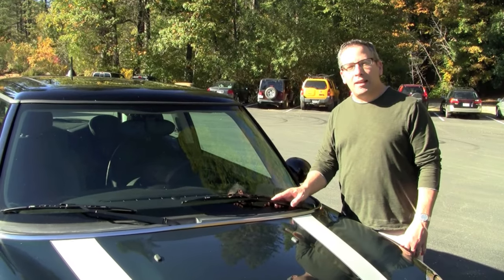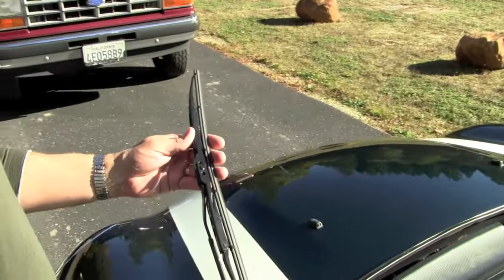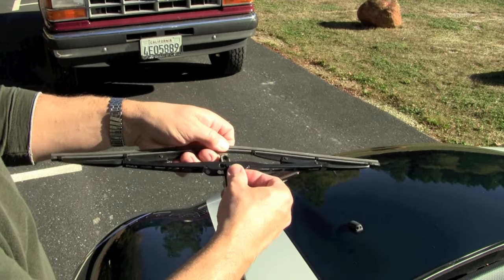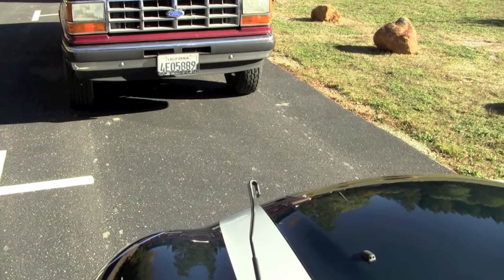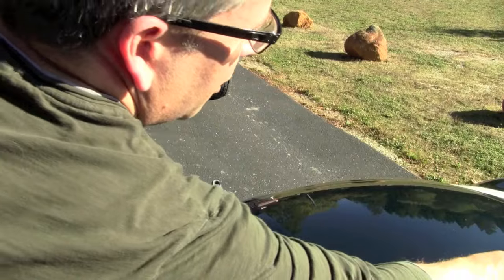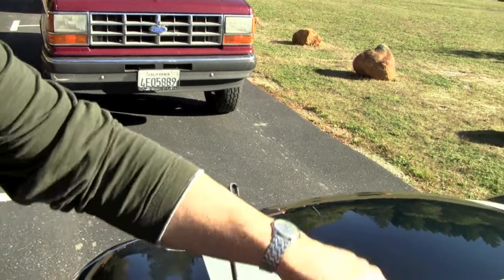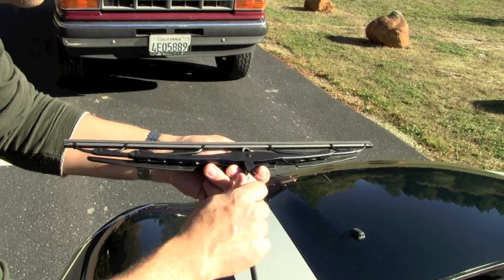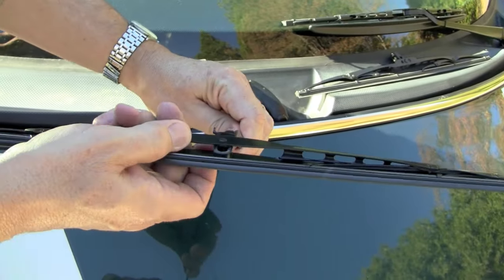Replacing Wiper Blades on a MINI Cooper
In this video we show you how to replace the wiper blades on your Mini Cooper. It's a simple task but one that many don't attempt thinking it's complicated. Give it a shot, nothing could be simpler. No tools required!

PART NO. NMK3119 - OEM pair of front wiper blades

Transcript

"Hi Gang. It's Brendan Mccray from Mini Mania again. And what we're going to do today, I'm going to show you how to change your all-important windshield wipers. Right now. we're getting into Fall and up here in the foothills of the wonderful Sierra Nevada Range. This is a good time to change out your windshield wipers and we're going to show you how to do that. And what we're going to do is we're going to change out these and we're going to put on the factory settings and it's a simple operation.

All you do is raise your arm and, tilt the wiper blade like this. There's a small tab here, just press the tab, pull this out a little bit and just press this whole thing towards the windshield and it'll just sort of slide out just like that and I'll do that one more time just to show how easy it is, press the tab, push towards the windshield, make sure that you've got a little clearance there with the blade itself and then you can just slide it right off. And what we're going to replace these with today are the actual OEM wiper blades. This is the part number NMK3119. You can get these at MiniMania.com.
This is what they're going to look like when they come out of the box. Now, the driver's side is always going to be shorter. The shorter of the two-passenger side is going to be the longer one we're doing the driver's side here right now. I'm going to set this one aside. This one also has a spoiler on it so that when you're using the wiper blades at speed, this actually will keep it against your windshield. Kind of a clever little BMW trick there.

What you're going to do just like from before this tab is a slightly different shape than the other one, but it's the same basic idea. You're also going to want to make sure that when this goes on the orientation of your spoiler here is down toward the ground. This is incorrect. You want this to be down towards the ground. Okay. And to do that, you're just going to need to sort of orient it like this. As you can see again, you're just going to go in, you're going to sort of position this clip just like that. You're going to, instead of pushing it towards the windshield, you're going to pull it out until it clicks and there you go, driver's side done. We're going to do the same for the passenger side. Push it out until it clicks.

And you're done and that's all there is to change your wiper blades on your mini, these particular wiper blades will work on every model of mini except for the coupe and a Roadster going all the way back to the 1st 2000 to 2001 Minis."